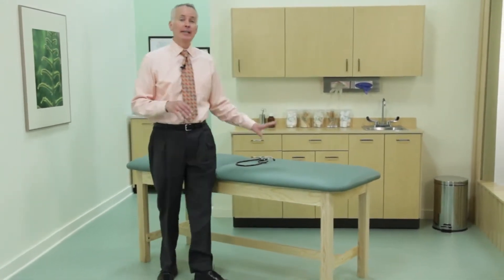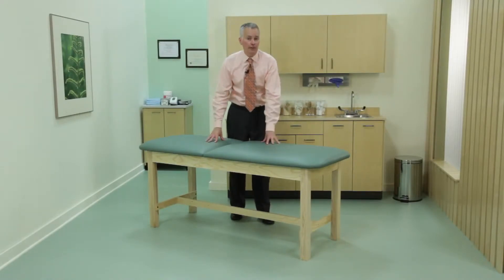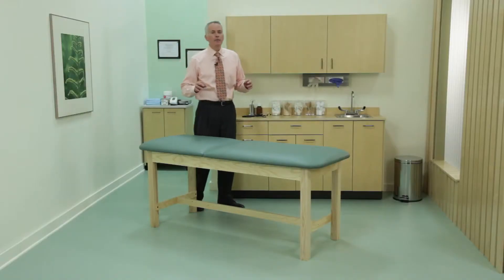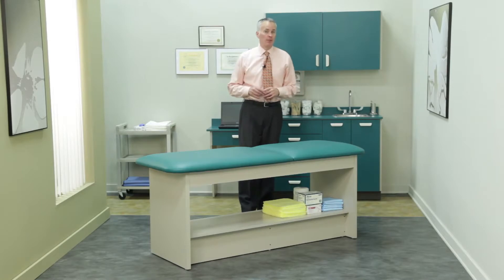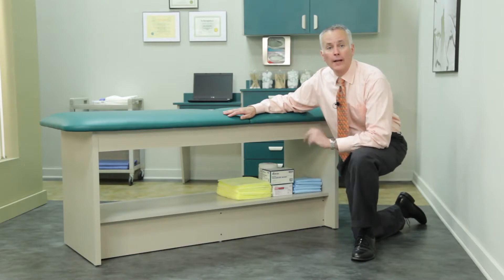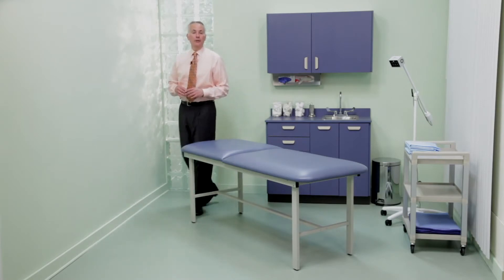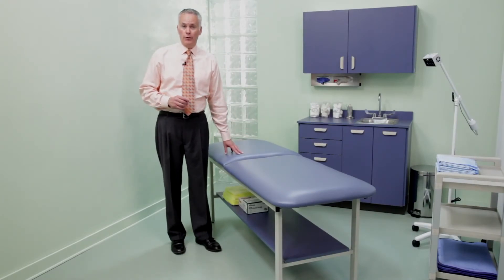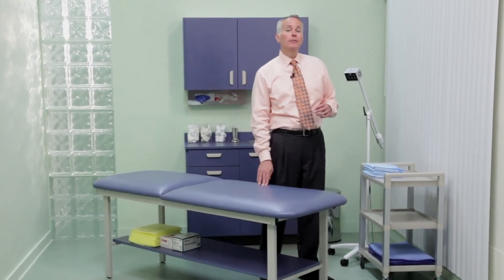Clinton 6190 Bariatric Treatment Table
Clinton 6196 Bariatric Low Height H-Brace Treatment Table is a steel reinforced frame with a plywood top and solid hardwood legs. The upholstered table includes a pillow for added comfort. This treatment table features a 6-leg design with triple bolted corner legs. The table includes built-in middle leg levelers. The laminate full-length shelf incorporates H-braces.

Clinton 6196 Bariatric Low Height H-Brace Treatment Table-